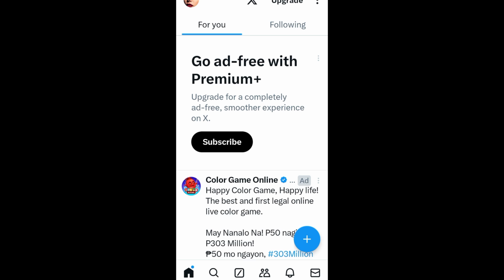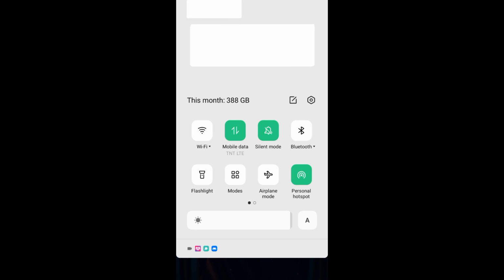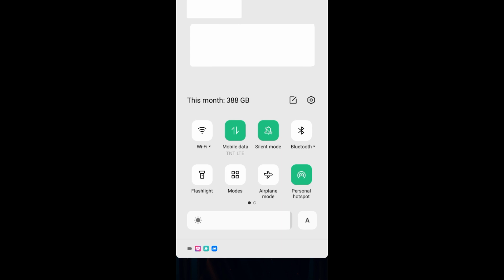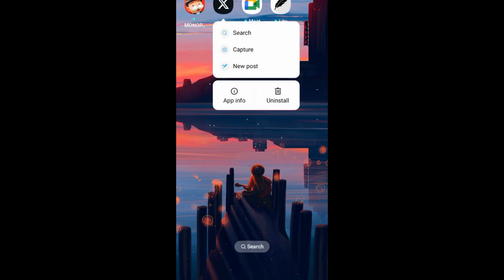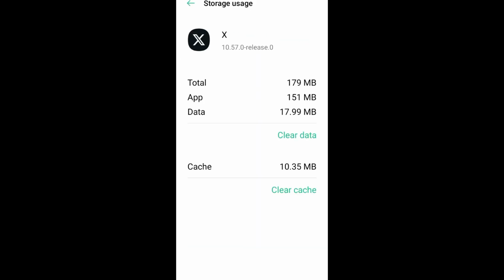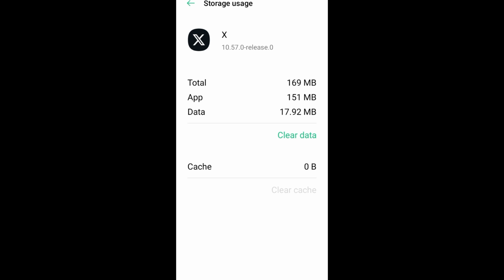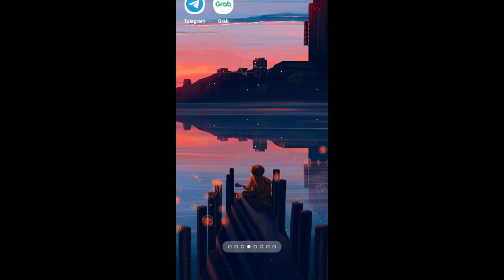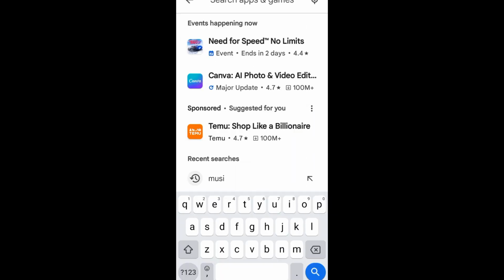How to FIX Rate Limit Exceeded on Twitter (X.com) | QUICK & EASY!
Encountering the "Rate Limit Exceeded" error on Twitter (X.com)? This quick and easy guide will walk you through the steps to resolve the issue and get back to tweeting without interruptions. Perfect for users facing limits on actions like posting or following.